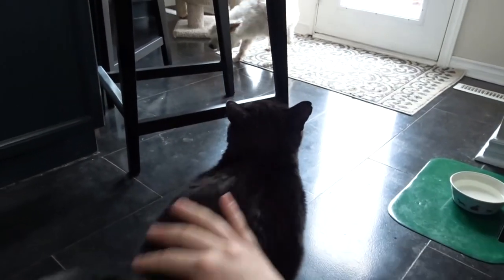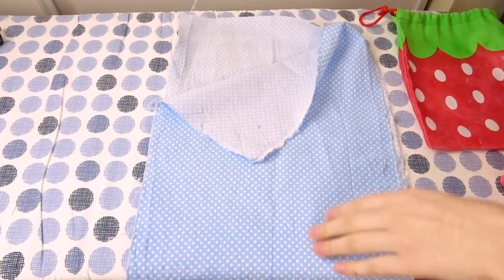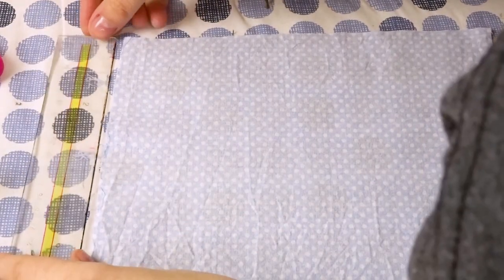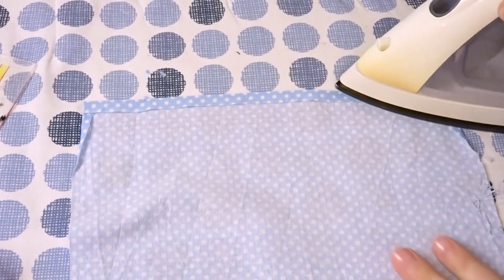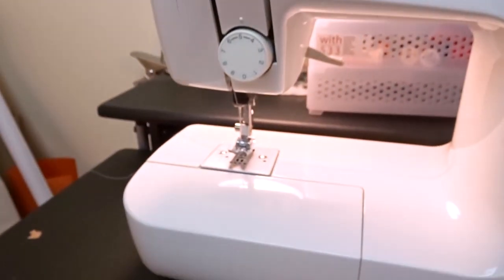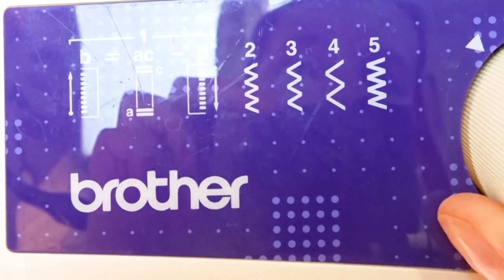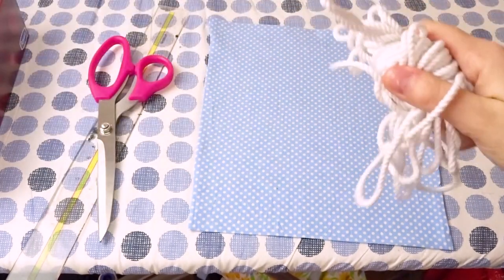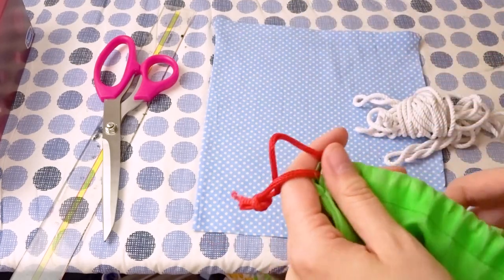Sew with me! Easy Drawstring Bag Tutorial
Hey there you!
Ah where to start?! There's a lot happening at the moment and while I think it's important to acknowledge the situation at hand, it is also very easy to spiral into this sense of helplessness and I know that one way to stop myself from doing that, is keeping myself busy with little crafts such as these especially with all the time I'm spending inside :-)
I hope this tutorial was useful for you or this video just simply took your mind off of things. Either way, I hope you enjoyed and are staying inside as much as possible!!!

Cosplay Amino: Mugimoo